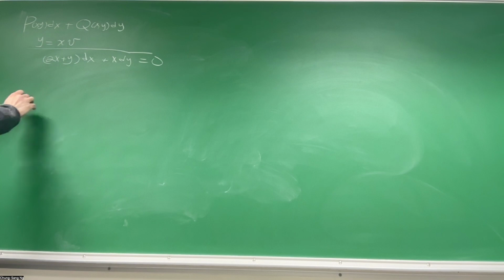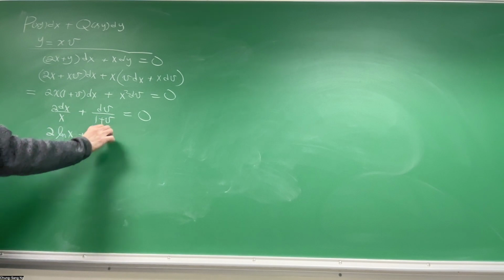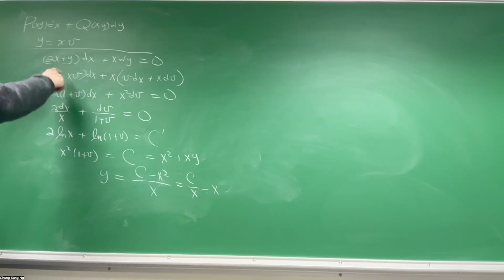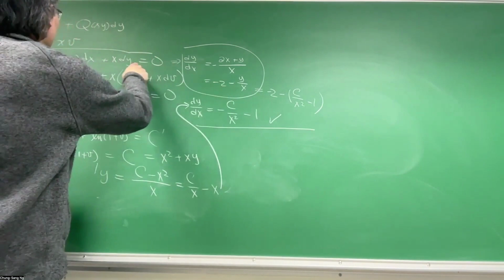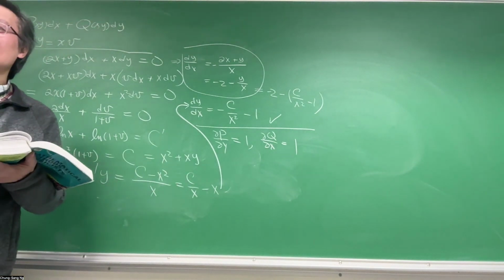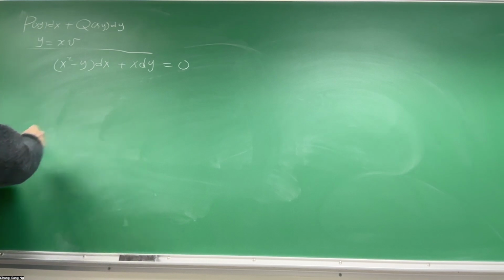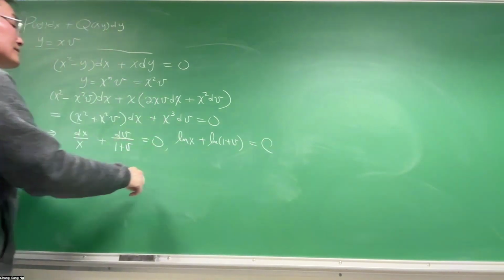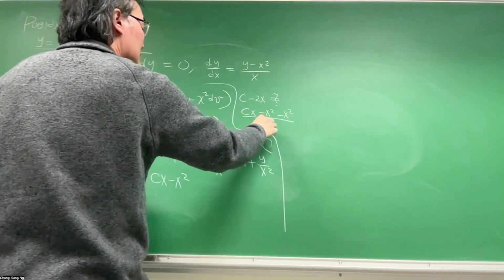Arfken Section 7.2 First Order Ordinary Differential Equations - Homogeneous or Isobaric Forms